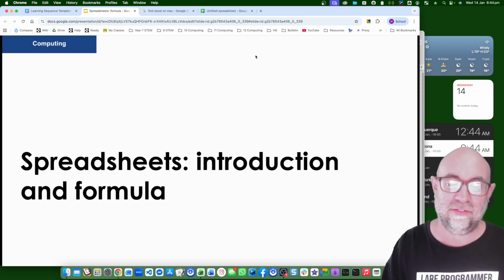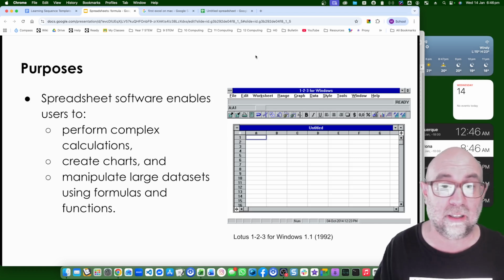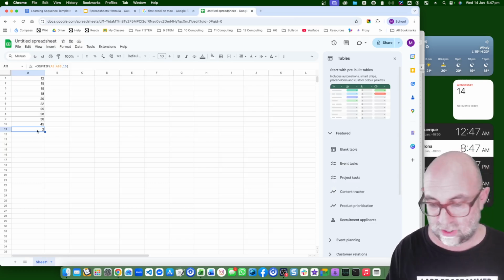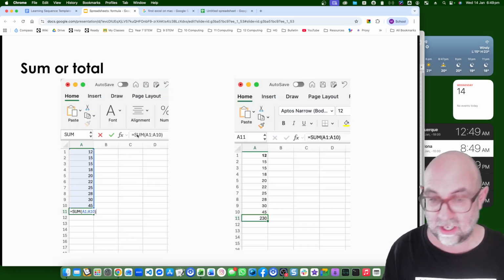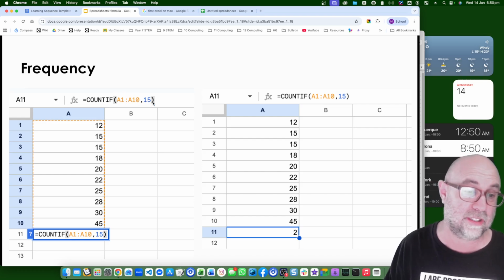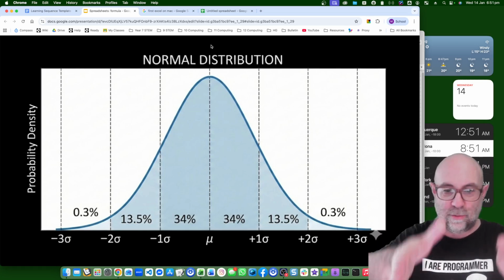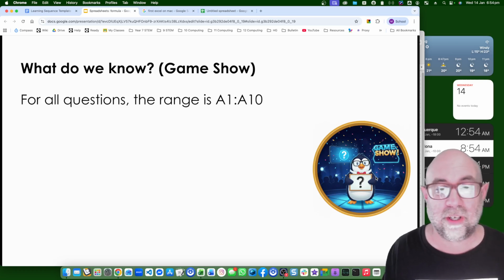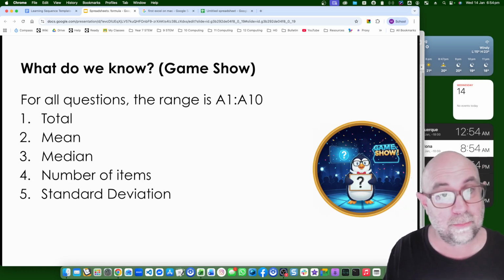Introduction to Spreadsheets and Functions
Main features
A tiny smidge of history
Sum or total
Average or mean
Count
Frequency
Standard Deviation